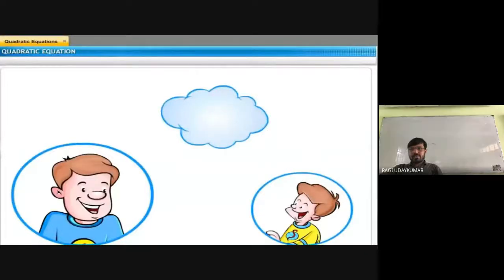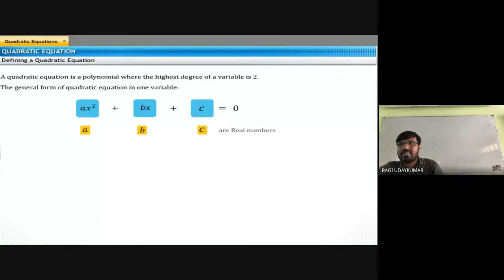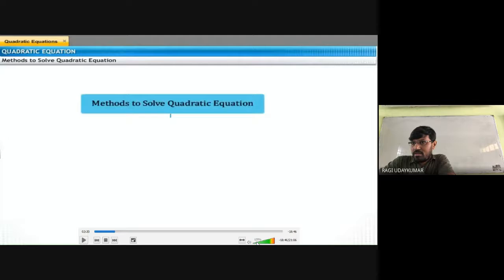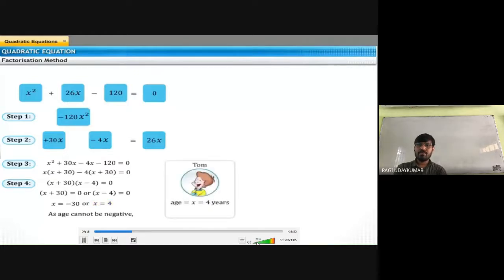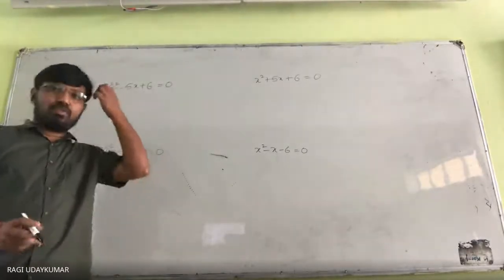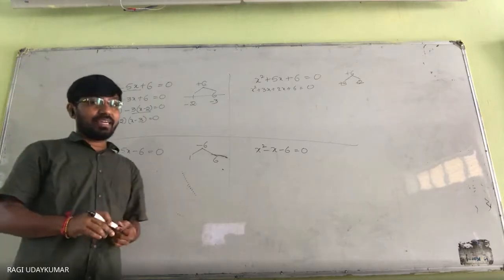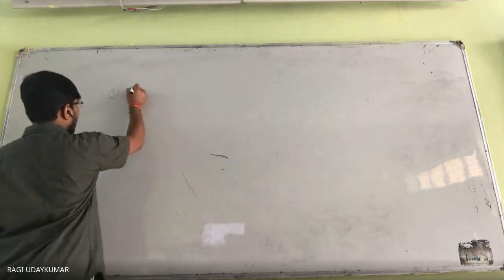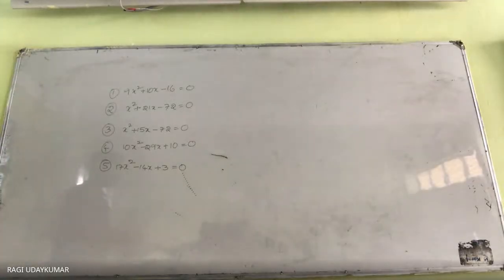CLASS10#MATHS#NCERT# Quadratic Equations